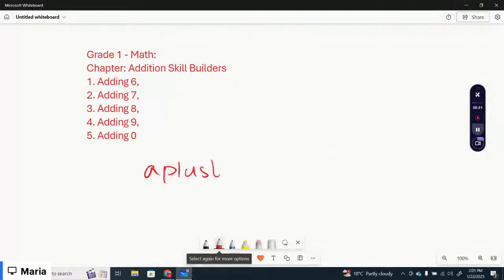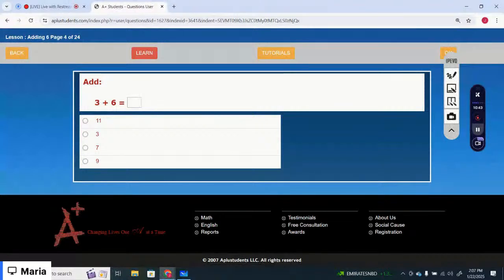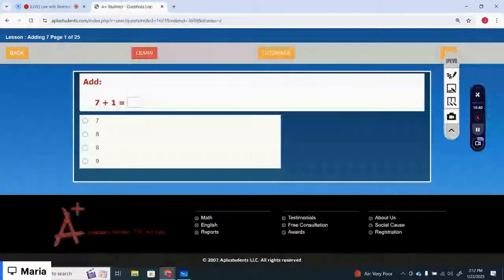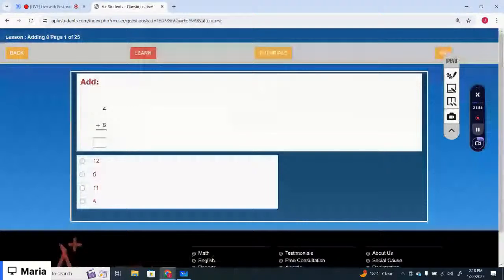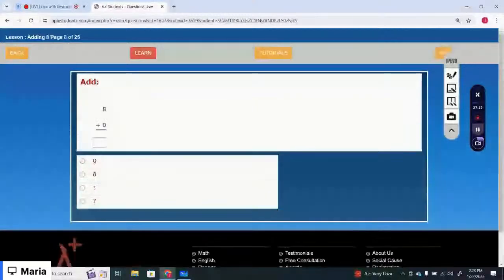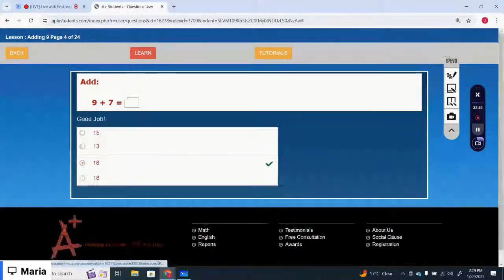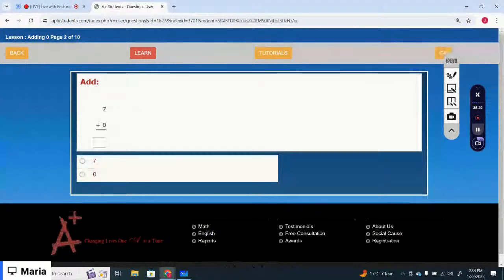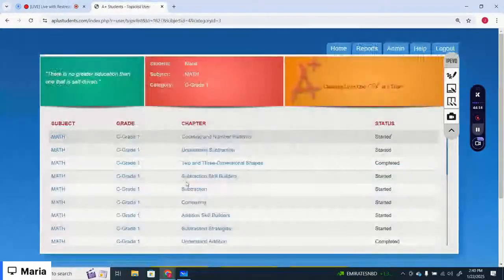Grade 1 - Math: Addition Skill Builders 2